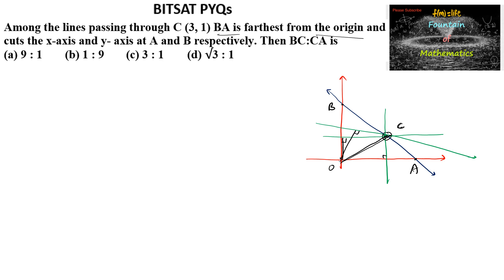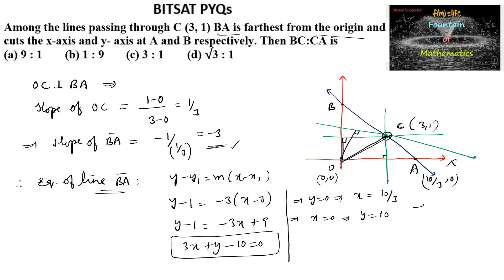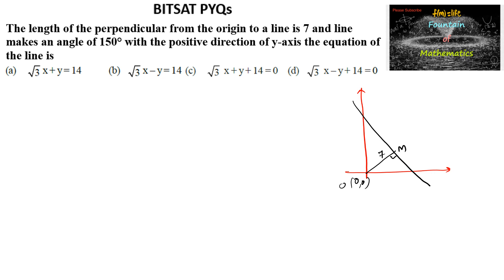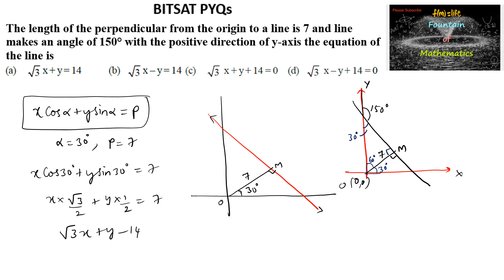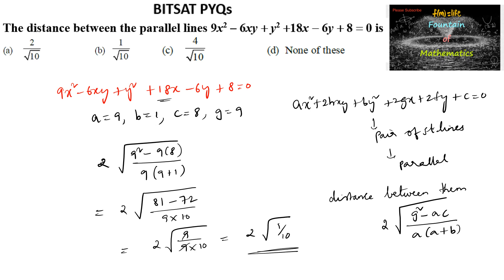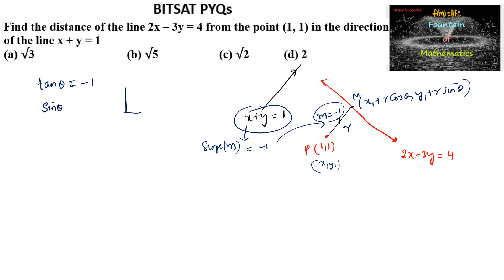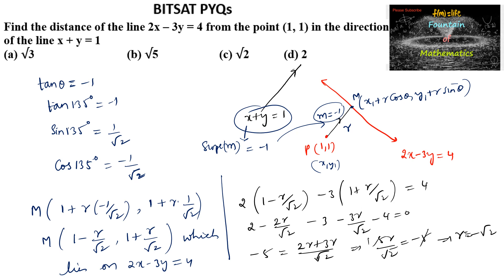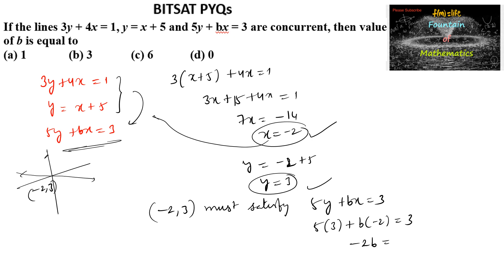BITSAT Previous Year Questions Straight Lines Part 3|Slope|centroid|system|Concurrent|PYQ|VIT|CET|24